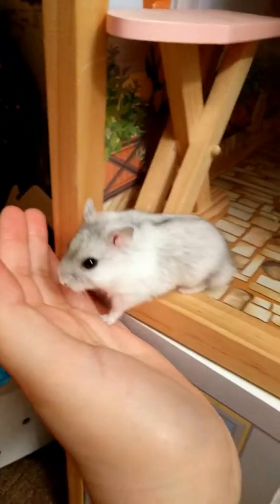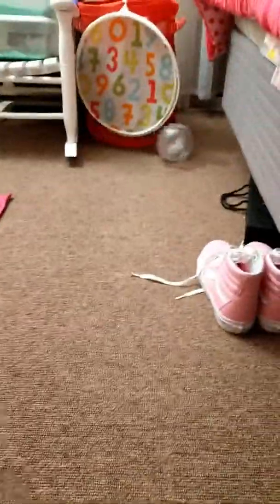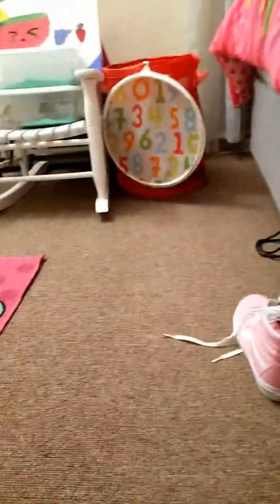He just can't stop running